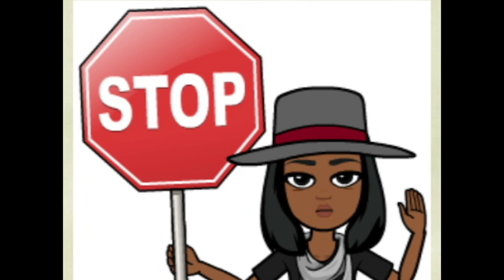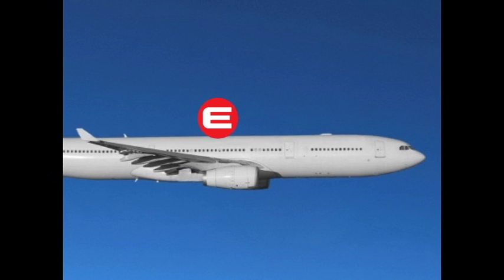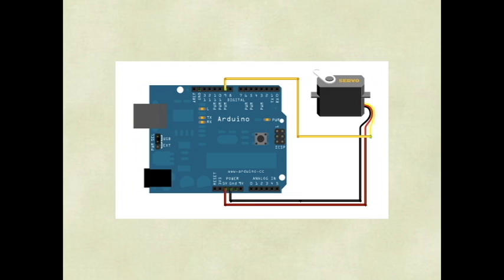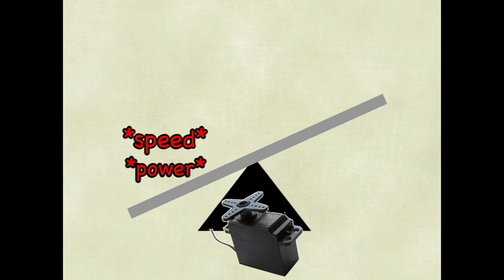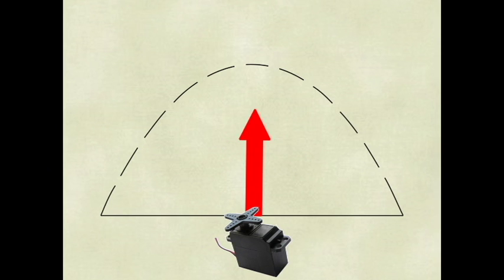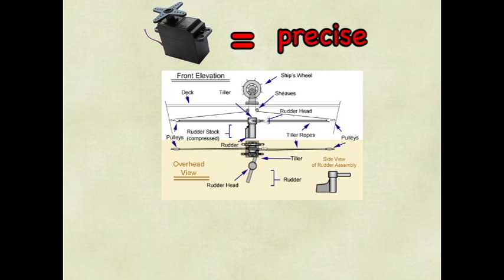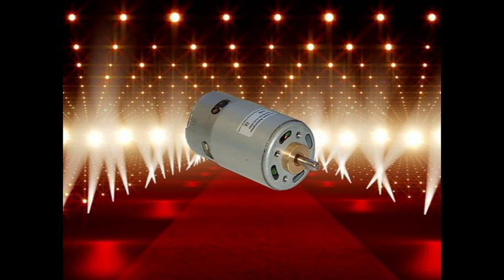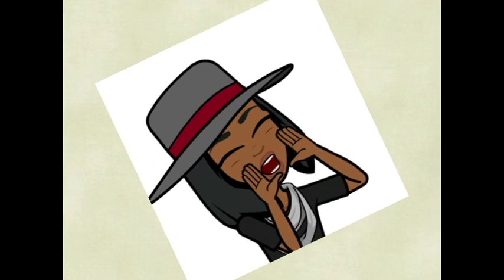Servo vs DC Motors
Here's a link to the website I used to get most of my information